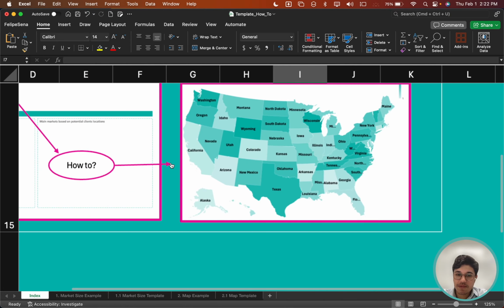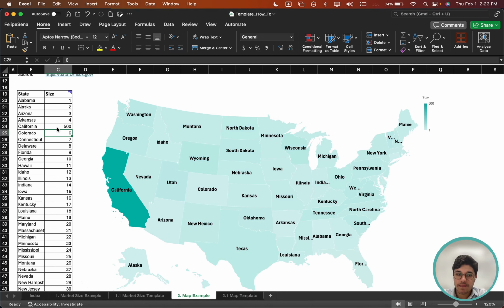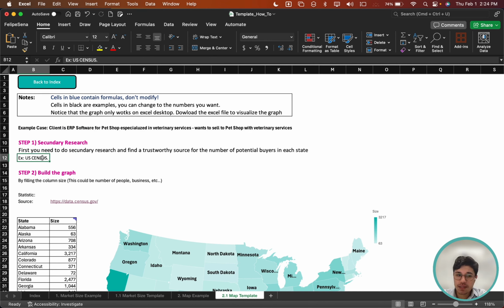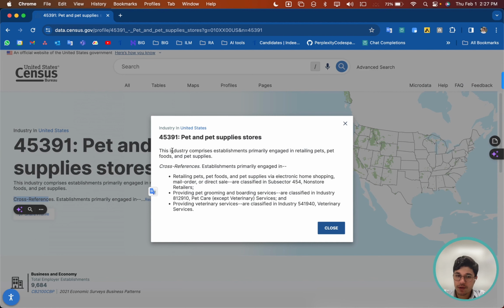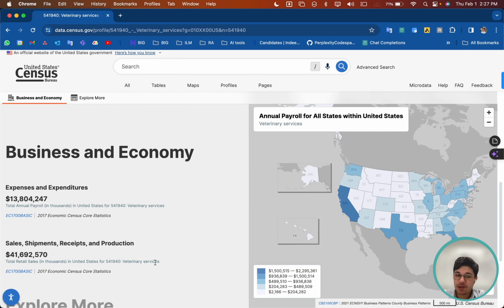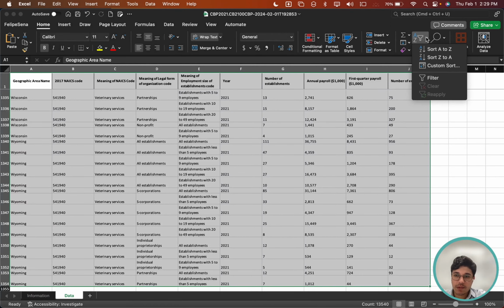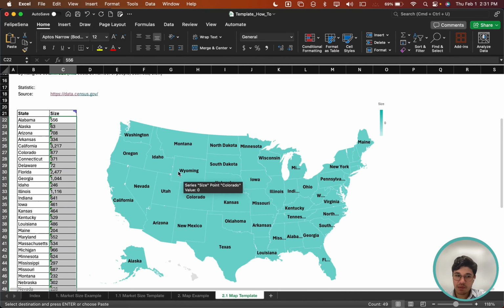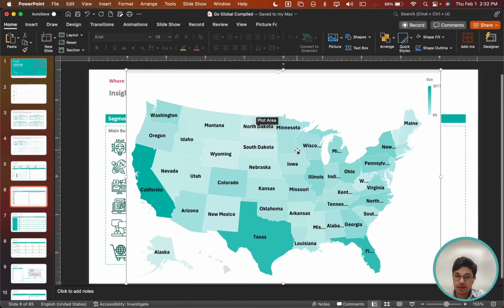HeatMap Graph - Where to Play (Market Research) in Excel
This tutorial is crafted to equip you with the necessary skills to impress clients by showcasing which region they should consider as a potential location in a market expansion.

Required tools: Microsoft Excel for Desktop, web browser.

Chapters:
0:00 Intro on How to build a heatmap graph
1:55 First Step - Secondary Research
5:42 Second Step - Paste the information on the template